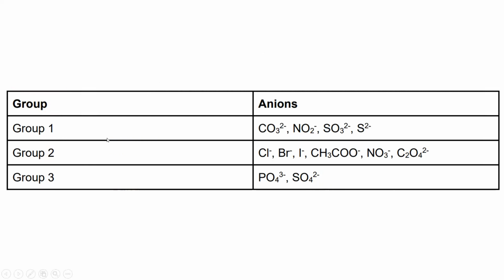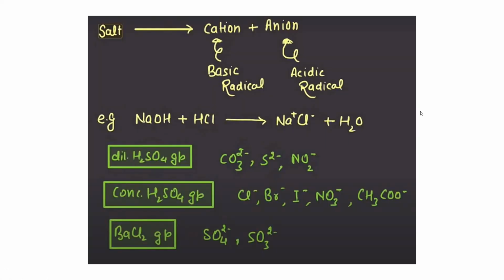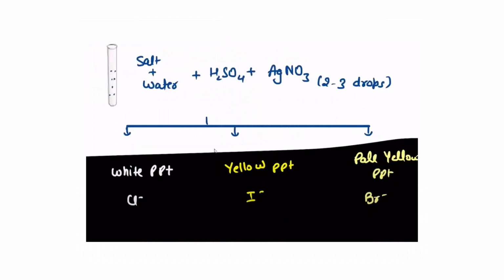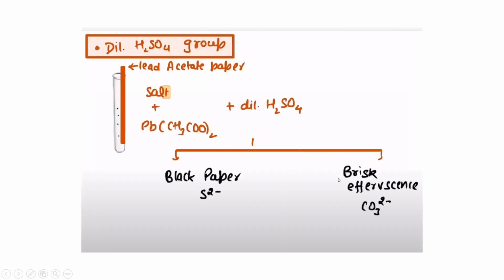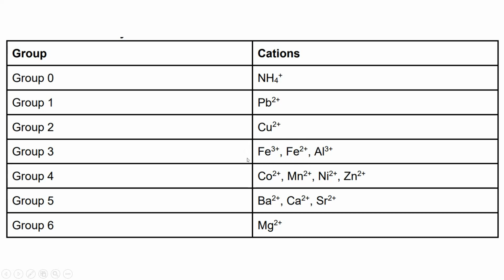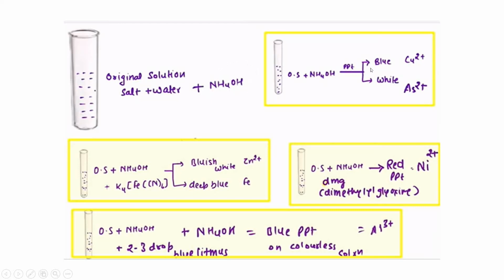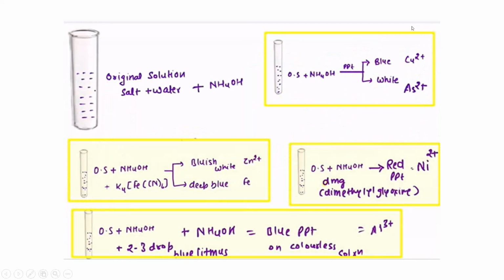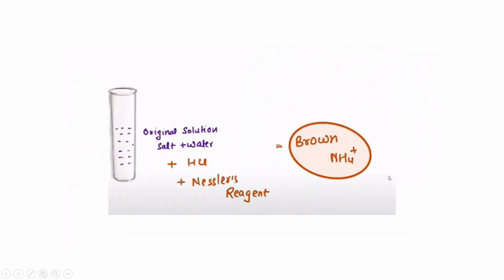CBSE +2 Salt Analysis - Short tricks - 5-10 Minutes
find u r salt within minutes!